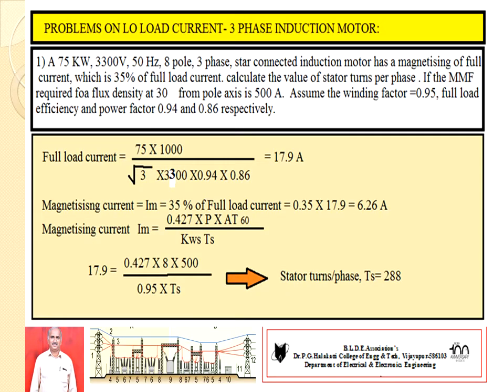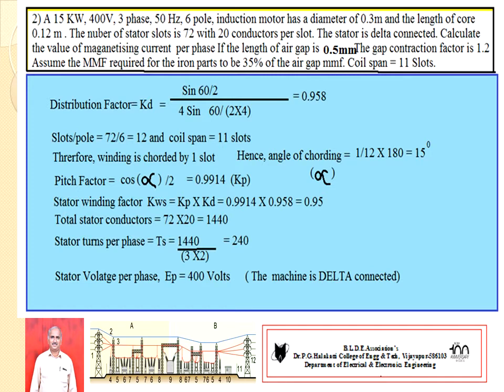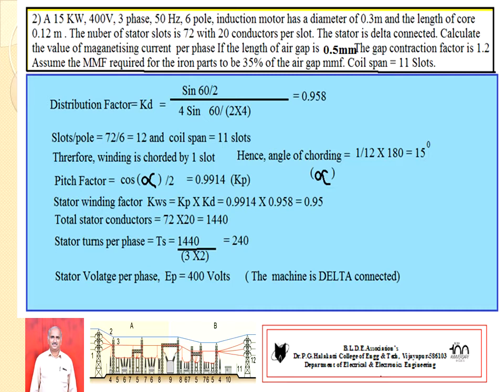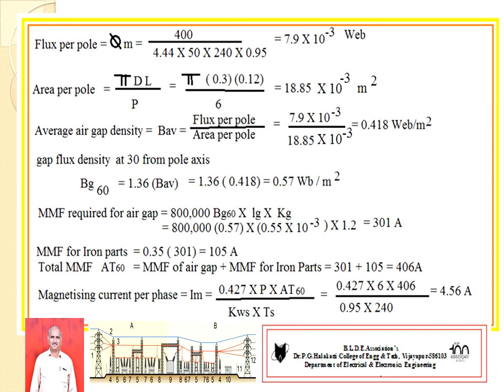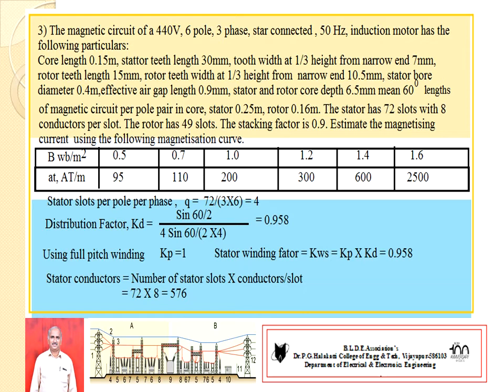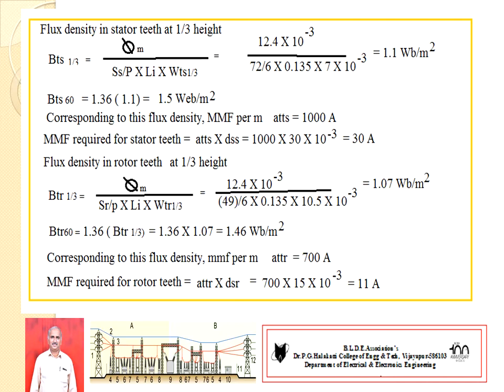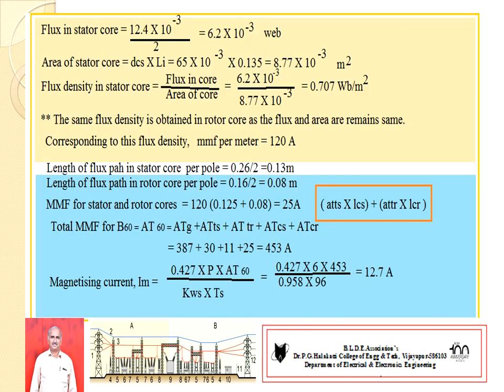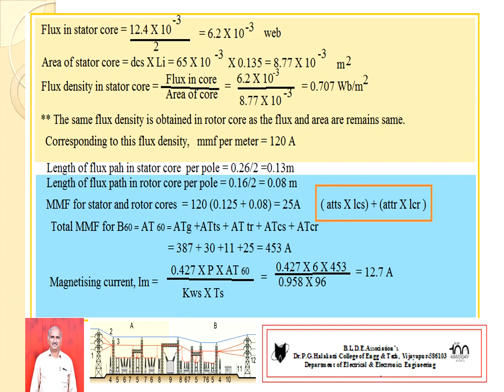Module 4 Design of 3 phase Induction Motor- No load current problems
Solutions for No load current problems and VTU Question Paper Problems.